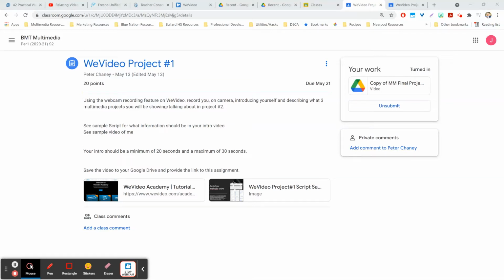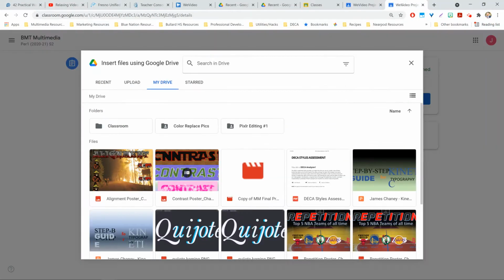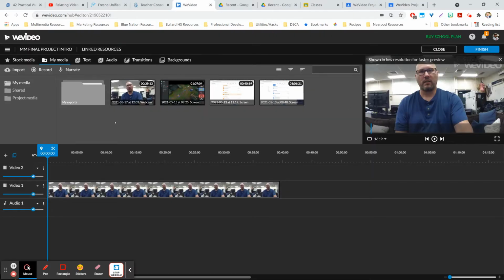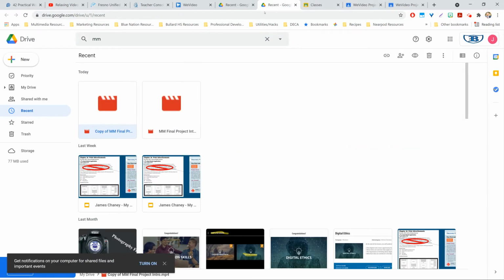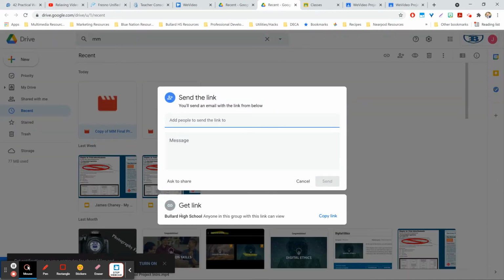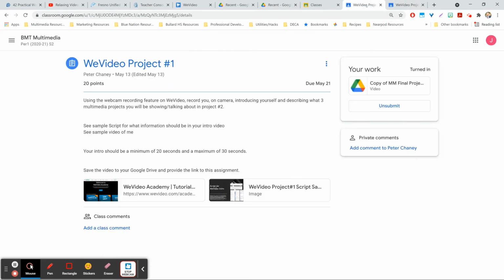Intro Tutorial Using WeVideo Part #2